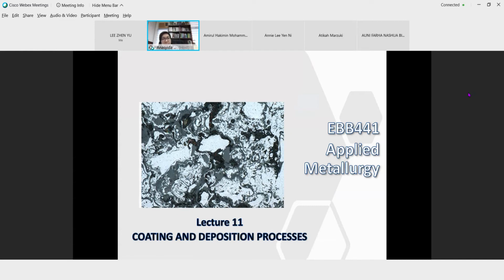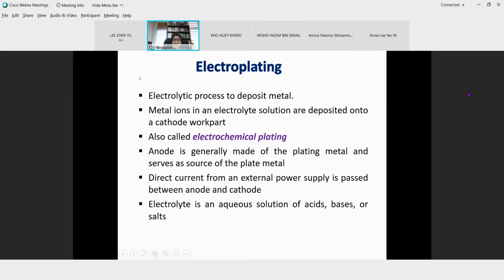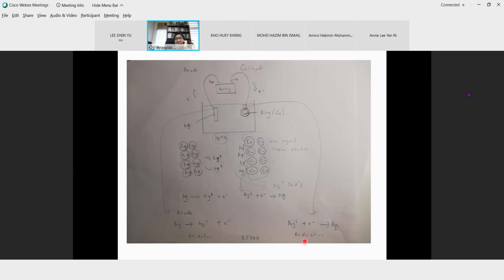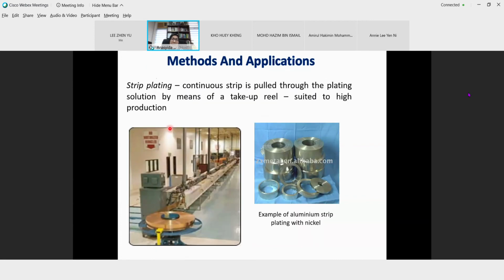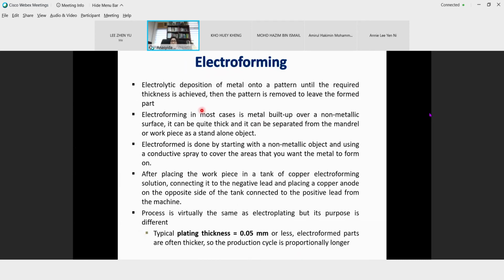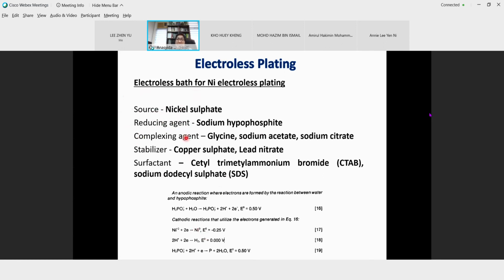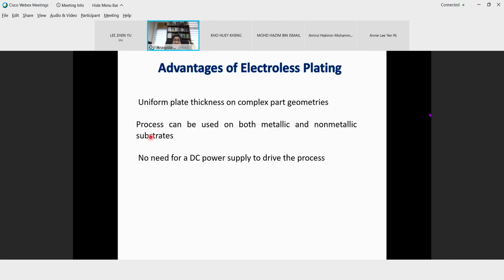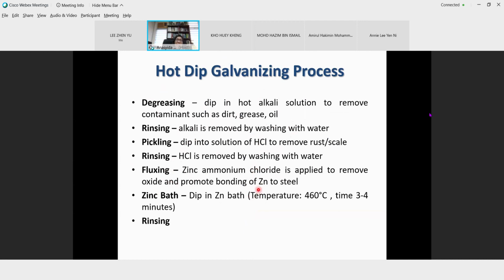441 Coating part 1